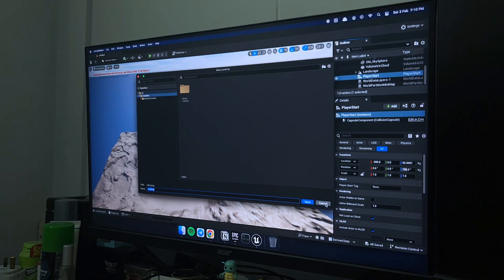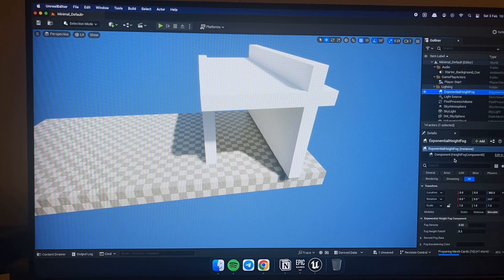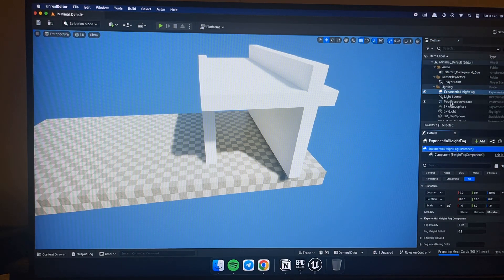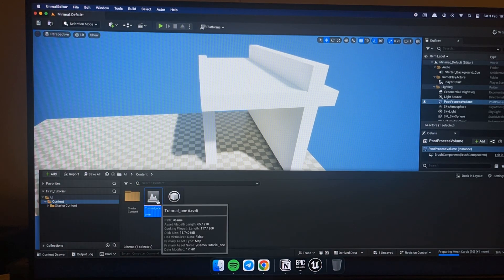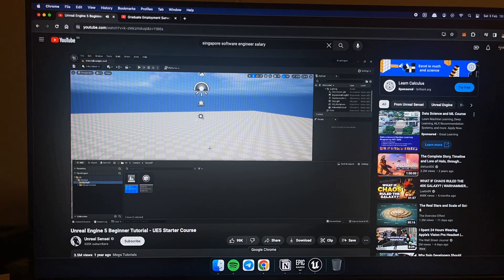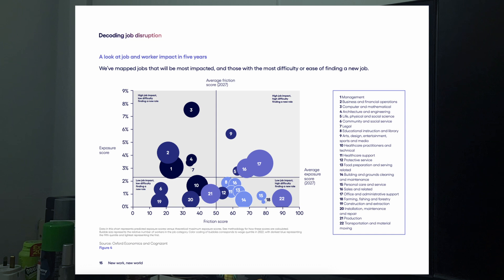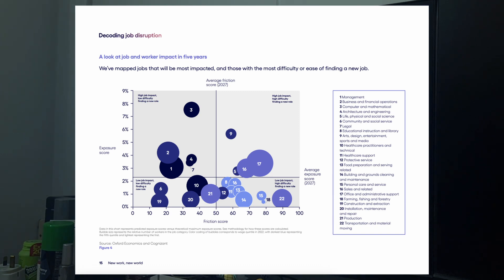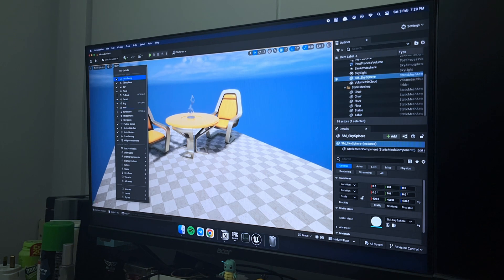Why I am still pursuing Computer Science in 2024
My thoughts on the tech layoffs and no code tools haunting developers in their sleep.